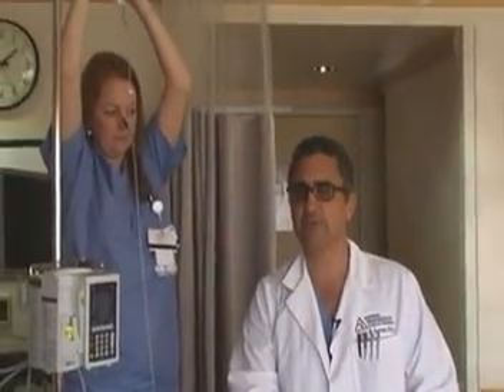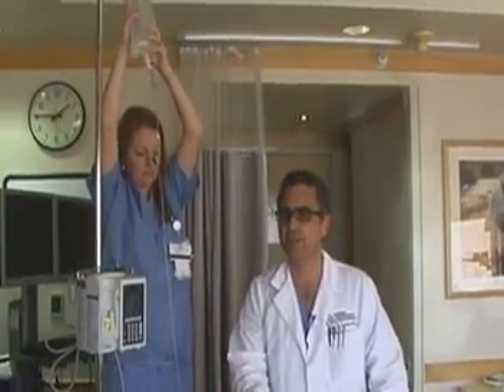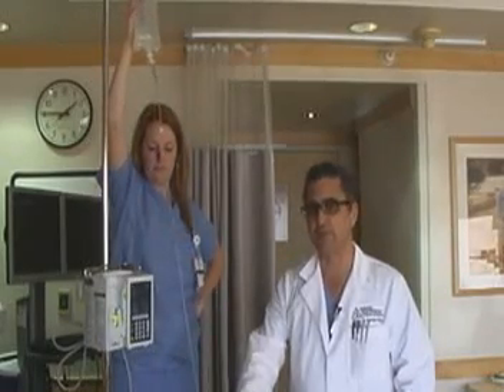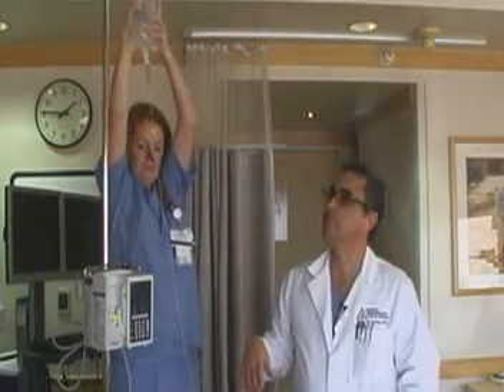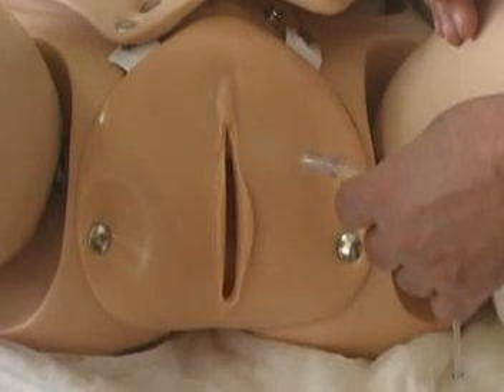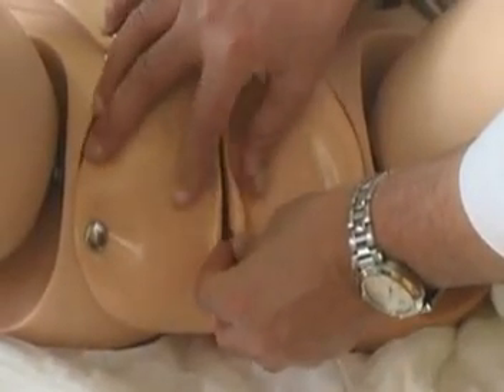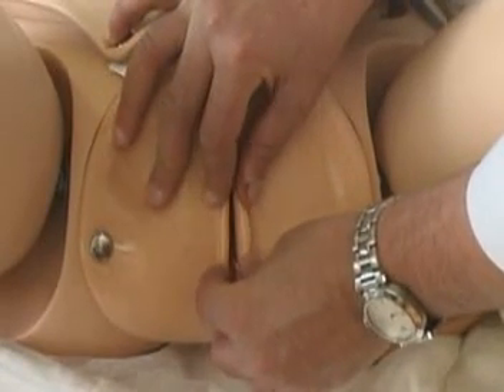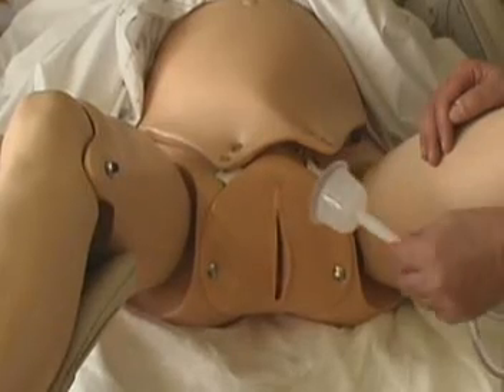Techniques & Equipment Required to Manage Uterine Inversion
This video from "Management of Acute Obstetric Emergencies" - by Baha M. Sibai, MD - demonstrates the best techniques and equipment required to effectively manage uterine inversion .